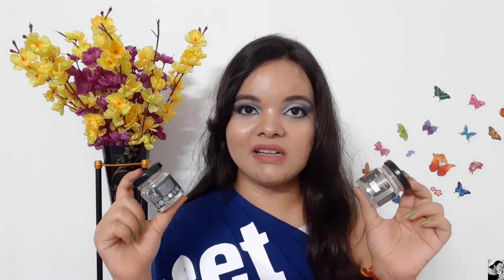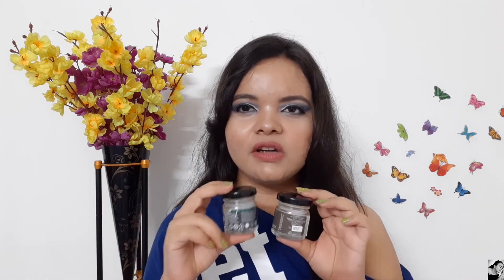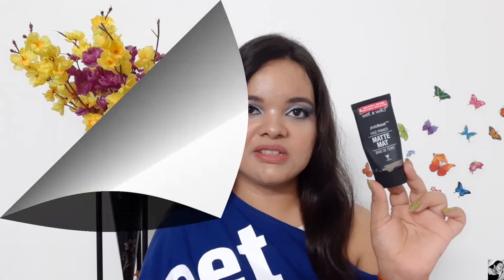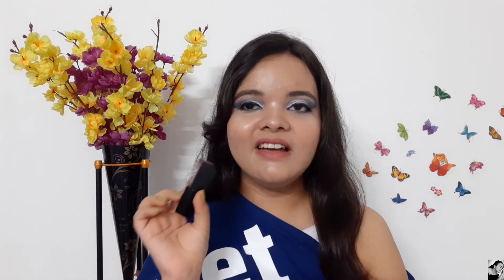Product Empties | Mini Review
So these are some of the products I finished over time and here is my mini review.

Copyright :-
Everything you see on this video was created by me (Anushka Sinha) unless otherwise stated.